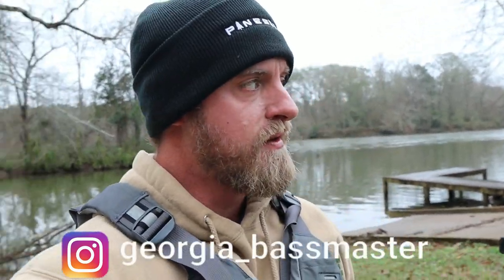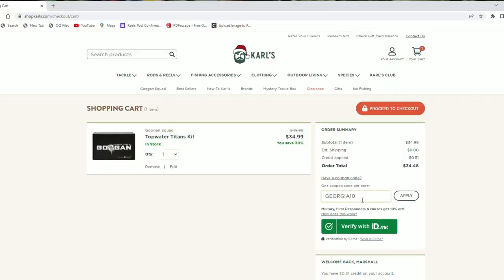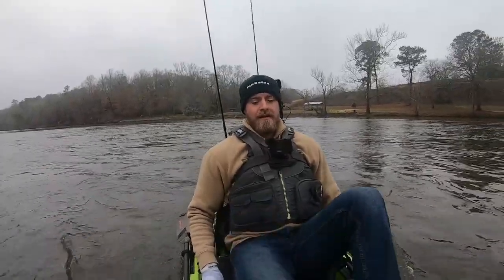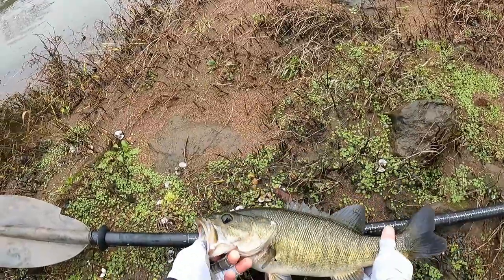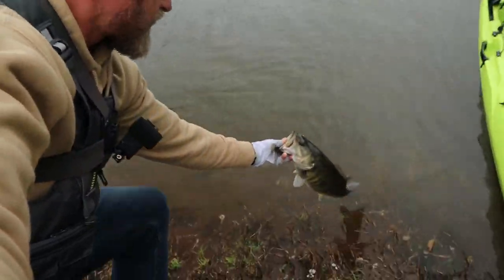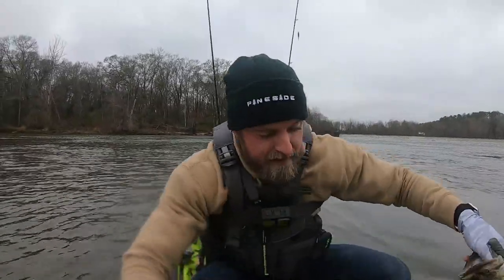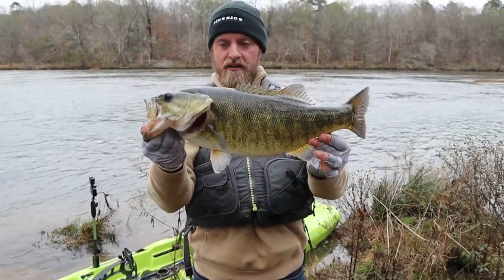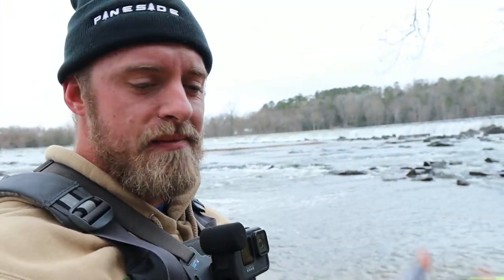The BIGGEST Shoal Bass Of My Life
I caught The Biggest Shoal Bass (Micropterus cataractae) of my Life.
Any Shoal Bass over 20" long is Eligable for a Georgia Angler Award, So I will be receiving An Award for this Catch.

Let me know if you enjoyed the video!

Intro 00:00
Puting the Kayak in 01:57
first Catch 03:40
HUGE SHOAL BASS 07:48
Getting The Measuring Board 11:41
Outro 13:06

                                      YOLOTEK GOPRO MOUNTS
▬▬▬▬▬▬▬▬▬▬▬ SOCIAL MEDIAS ▬▬▬▬▬▬▬▬▬▬▬

▬▬▬▬▬▬▬▬▬▬▬ FISHING GEAR ▬▬▬▬▬▬▬▬▬▬▬

▬▬▬▬▬▬▬▬▬ CAMERA EQUIPMENT ▬▬▬▬▬▬▬▬▬

▬▬▬▬▬▬▬▬▬ KAYAK/BOAT GEAR ▬▬▬▬▬▬▬▬▬